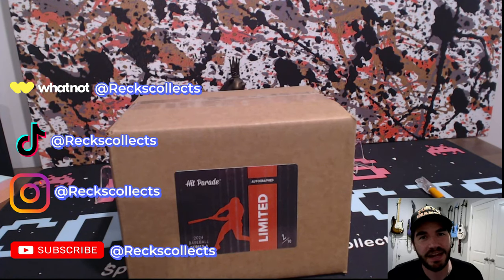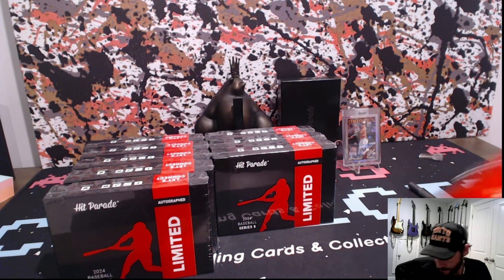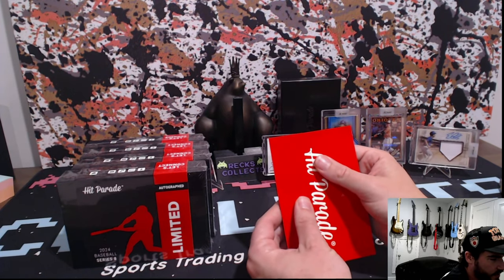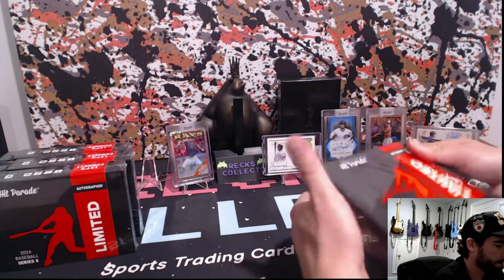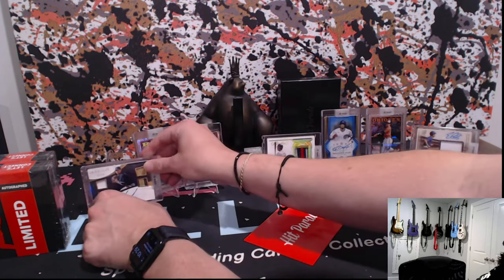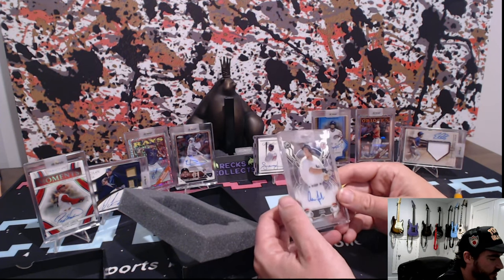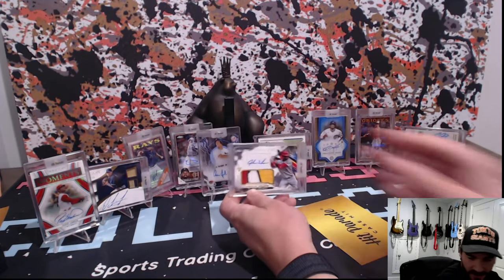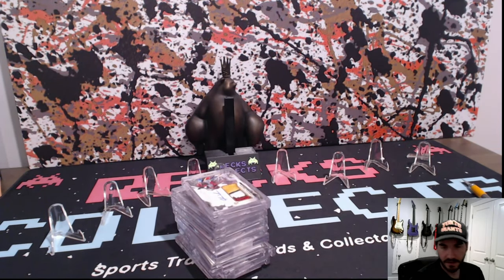🔥 MLB Baseball Unboxing - Signed Rookies & Vets! 🔥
⚾️ Celebrating the start of MLB season we ripped a box of Dave & Adams Hit Parades ⚾️